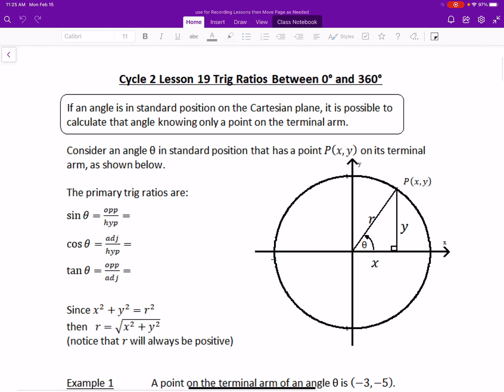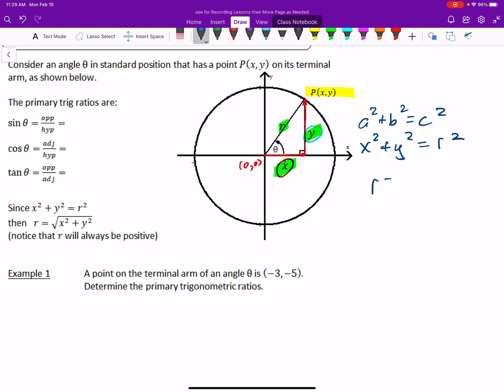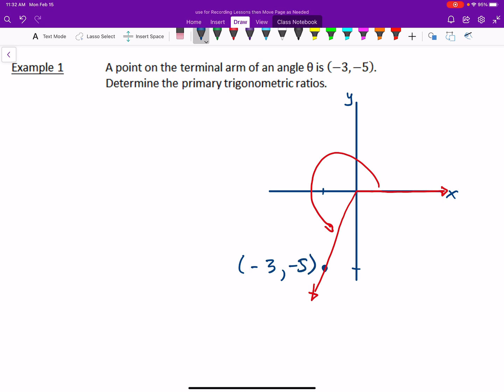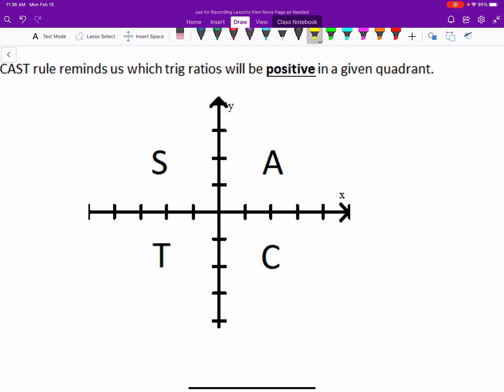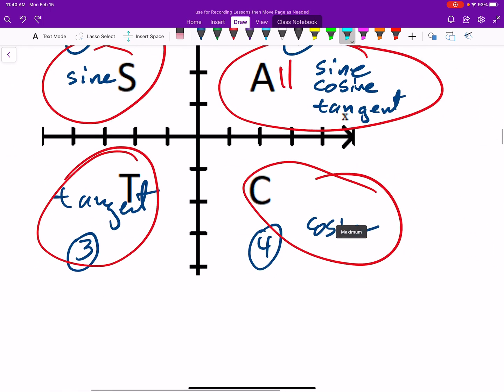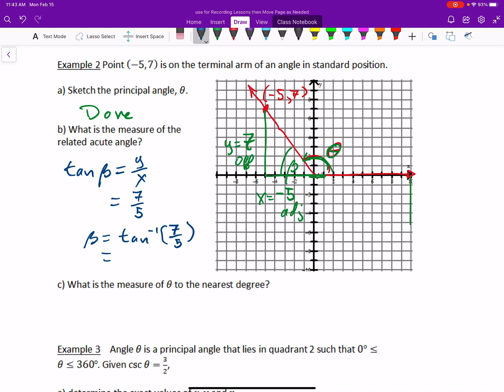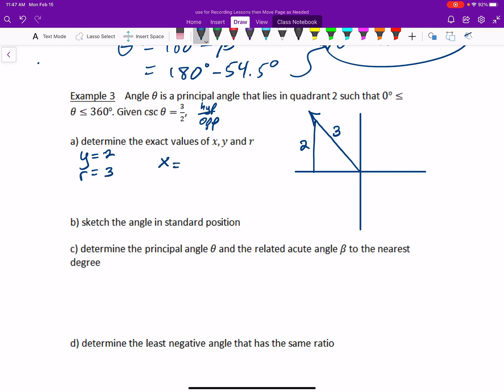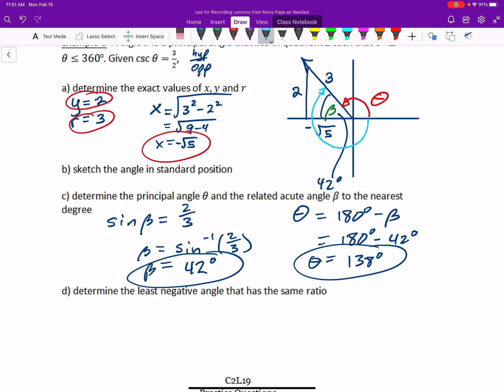MCR3U1 C2L19 Trig Ratios Between 0 and 360 Degrees